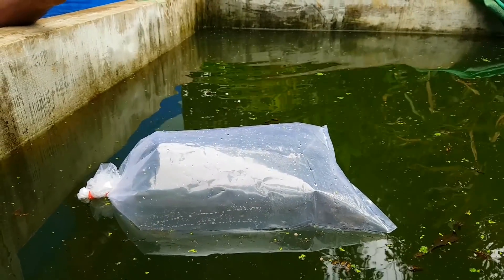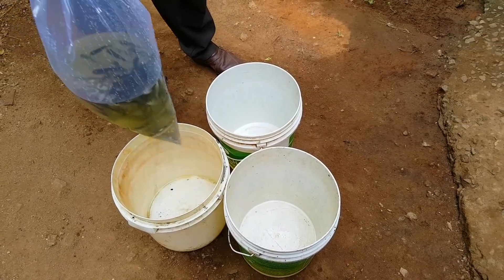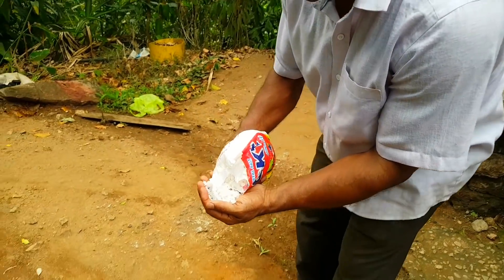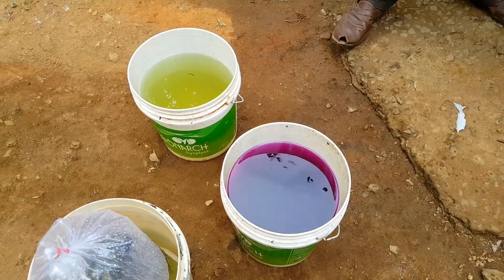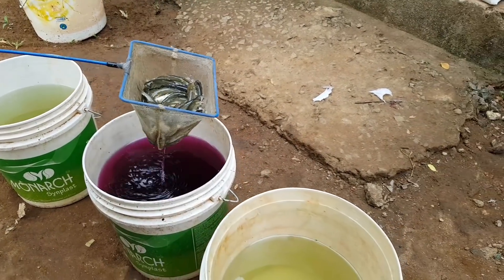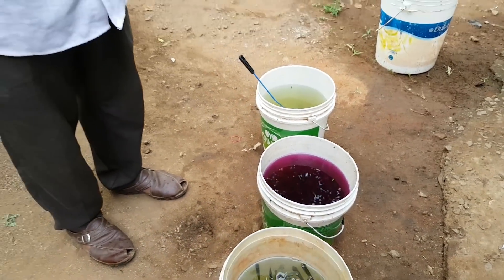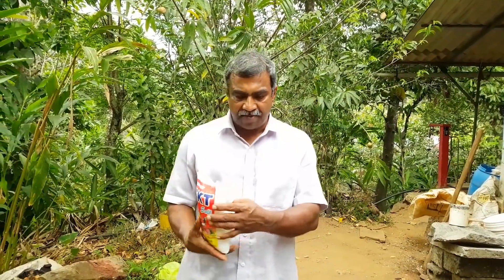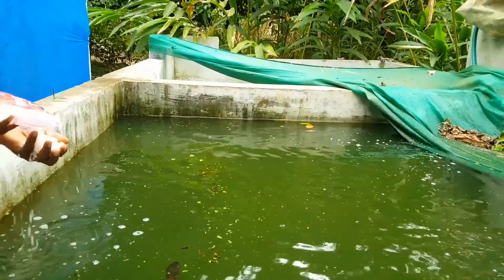മീൻ കുഞ്ഞുങ്ങളെ എങ്ങനെ അണുവിമുക്തമാക്കാം?.../ How to avoid infection of fishes?..